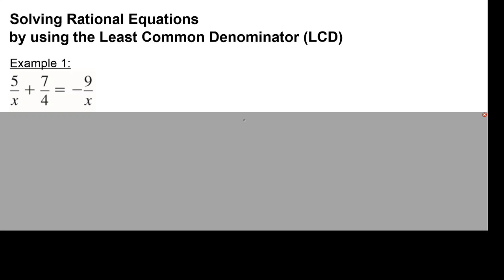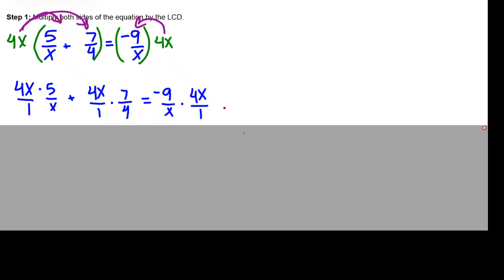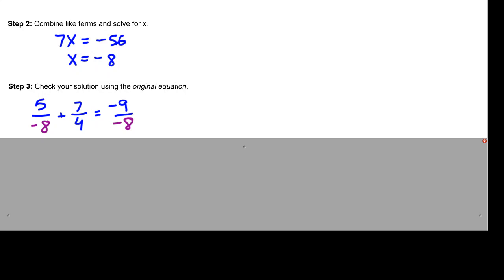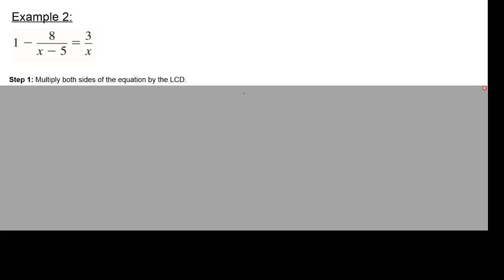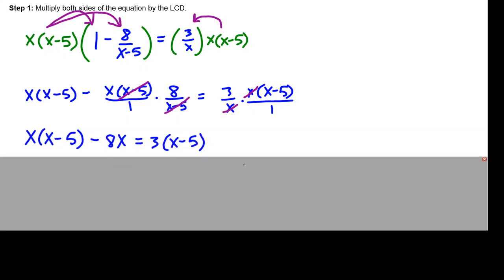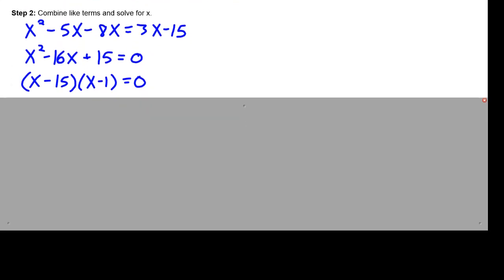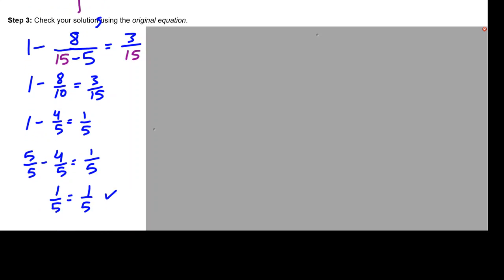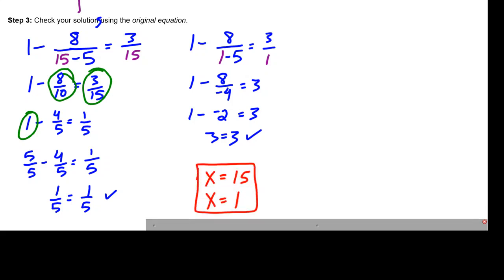Solving Rational Equations using the LCD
Rationalizing how to solve rational equations.